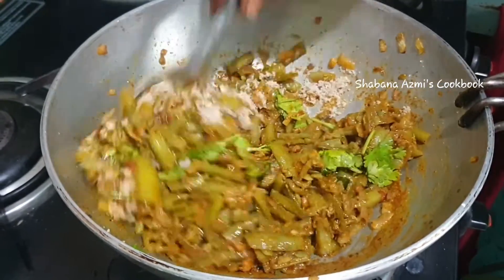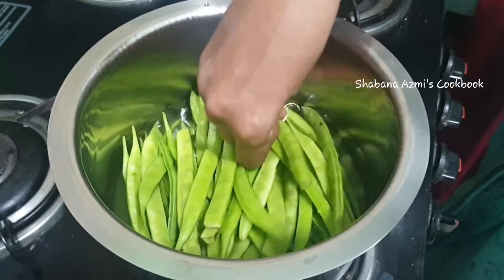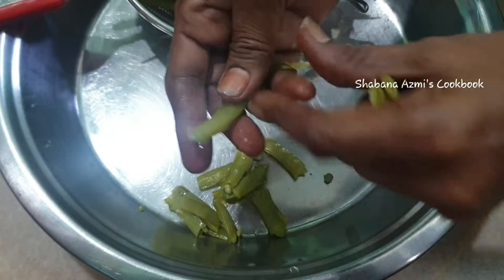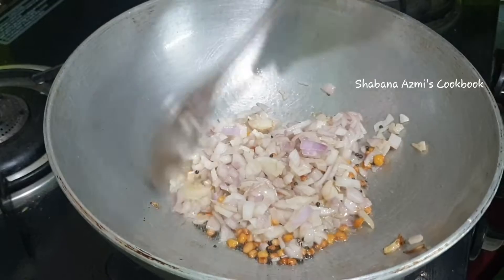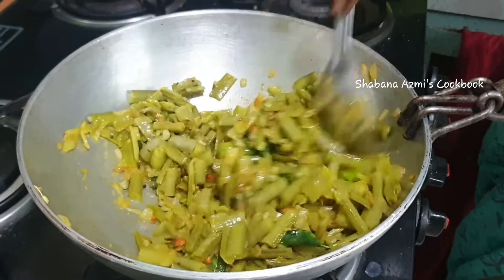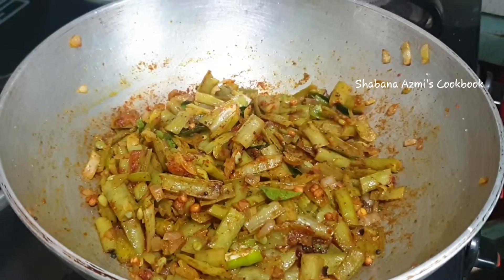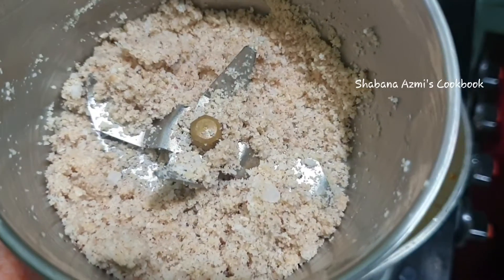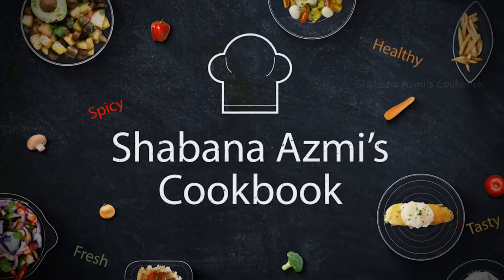చాల రుచికరమైన గోరుచిక్కుడు కూర తయారి విధానం | Cluster Beans Recipe | Goruchikkudu Kaya Curry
Goruchikkudu Kaya which is the name for cluster beans in Telugu is a healthy and nutritious legume. It is known as Gavar in hindi. It is a popular vegetable and goes well with both rice and roti.
Cluster beans have many healthy benefits. It has very high amount of folic acid, calcium, vitamin K, making it a super food during pregnancy. Hypoglycemic properties of cluster beans help in soothing nerves and controlling your diabetes.
Goruchikkudu Kaya With coconut Podi is a simple and delicious South Indian recipe and you can serve it with Steamed Rice or Roti.

Do try and share in the comment section how do you like the Recipe. It would mean a lot to me.

 COPYRIGHT: Everything on this channel is created by the owner of this channel SHABANA any of the content without my permission is not granted.

XOXO😍